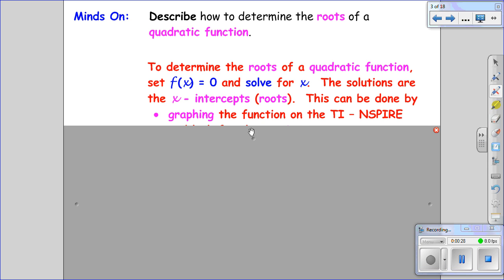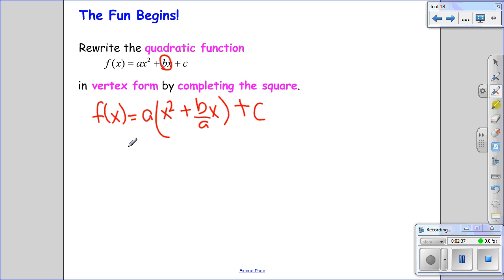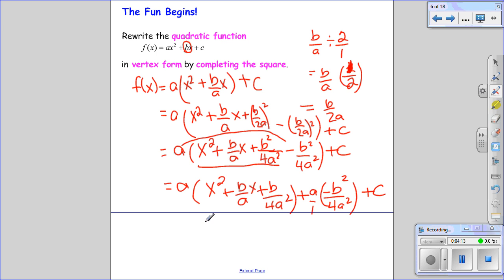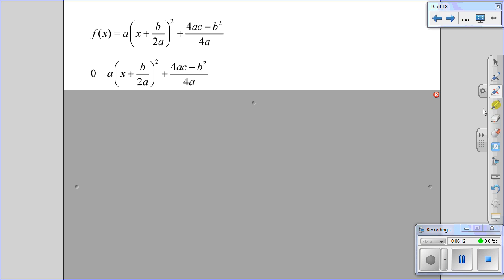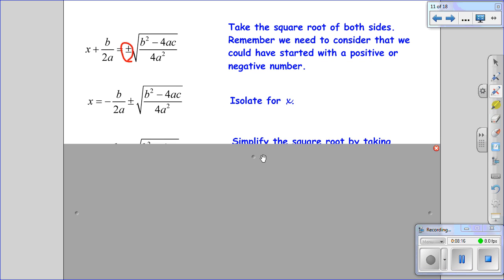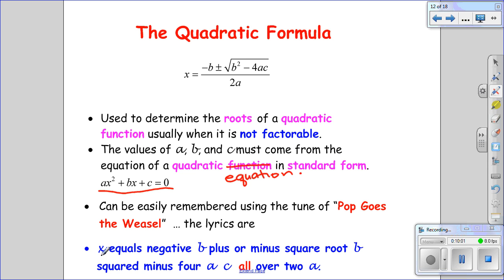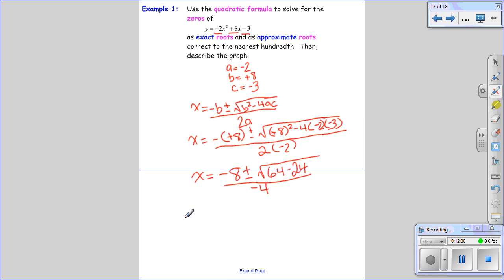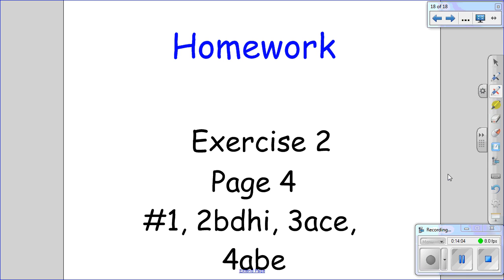Lesson 02 Vid Solve Non Fact QEs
Lesson 02 Solving Non-Factorable Quadratic Equations